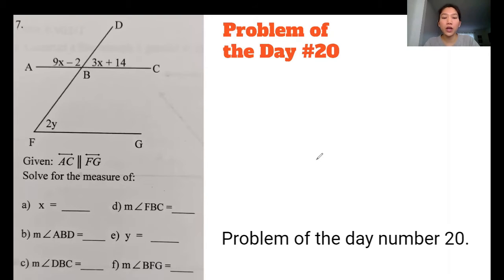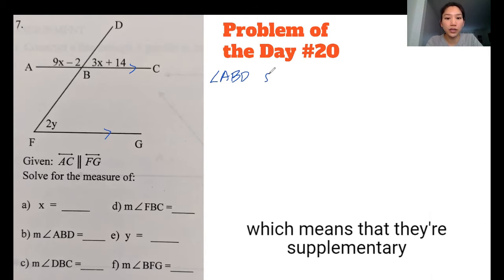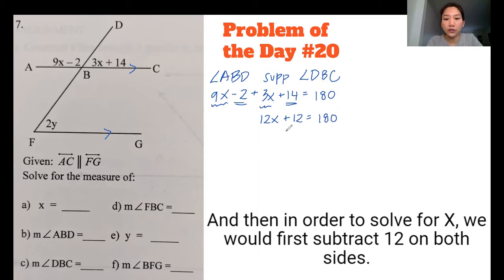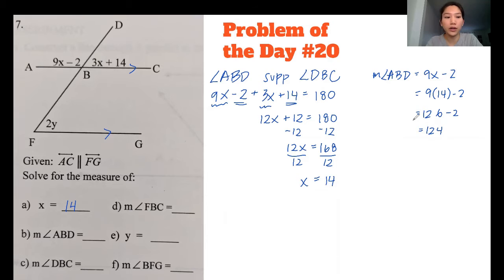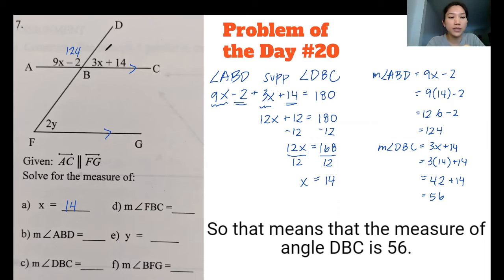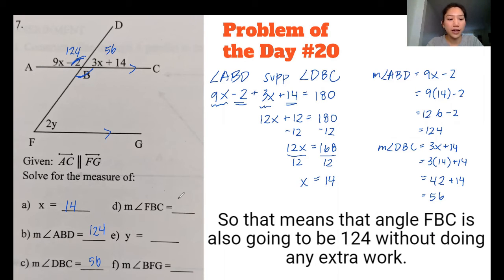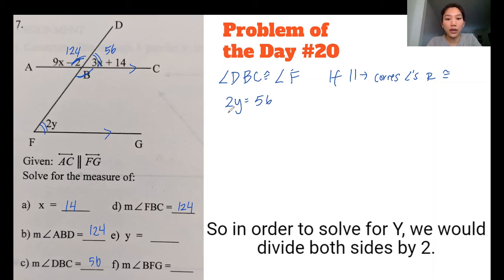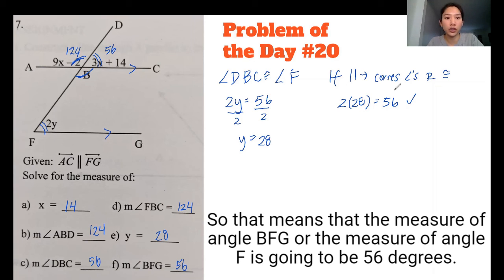PotD #20: Solving for Angles Using Angle Pair Relationships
While algebra and geometry are taught as separate math topics or classes, there is often some overlap in the skills needed to solve a single problem. Here is one example where the understanding comes from geometry, but the skill needed to solve it comes from algebra (set up an equation, and then solve it).

Problem taken from Adventures of Geometry by Alan Ladner, which I HIGHLY recommend for students learning Geometry. It’s an amazing, no frills, self-sufficient geometry book that does a really good job at teaching what geometry is really about: thinking logically and being able to justify your reasoning (i.e. proofs). If you liked these problems and want more like them, you’ll probably love the book, so support our fellow veteran math teacher, Alan Ladner! Also, I don’t get a cut of the sales, I just love this math book- is that weird?